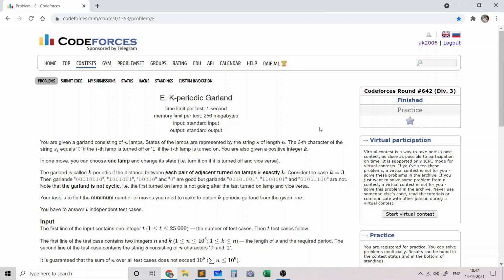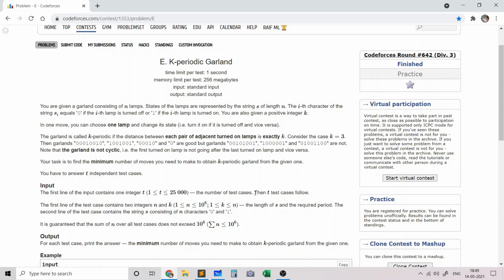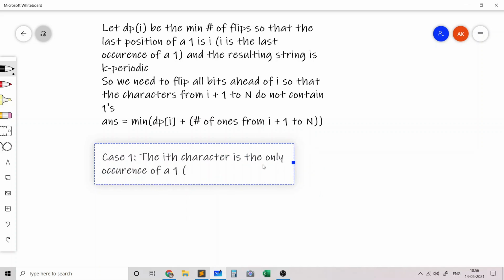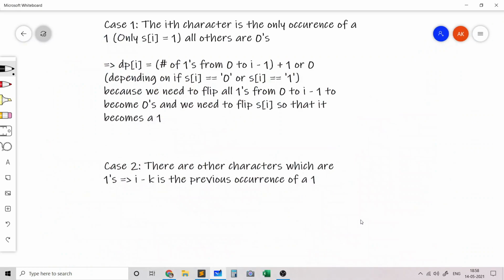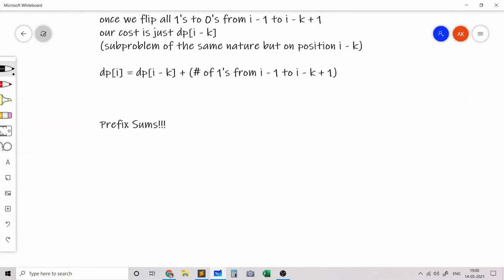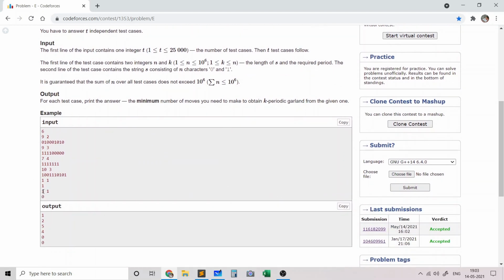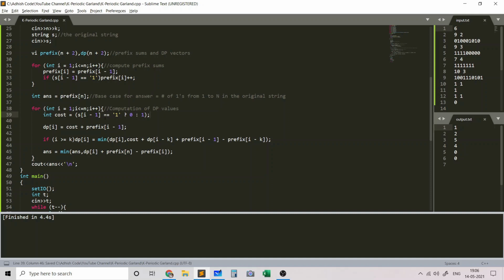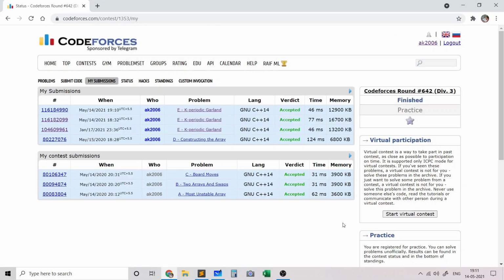Codeforces Dynamic Programming - K-periodic Garland (Rated 1900)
Codeforces Dynamic Programming Competitive Programming Algorithms:

This video describes the solution to Codeforces Round 642 (Div 3 E) problem titled K-periodic Garland (rated 1900)

The solution discussed uses Dynamic Programming and prefix sums.

Notes:

1) DP[i] is the min # of operations to make the garland k-periodic such that s[i] is a '1' and the s[i] is the last occurrence of a 1. Hence the answer will be minimum of # of 1's in the string , min(DP[i] + # of 1's from i + 1 to N)

2) There are only 2 cases in the DP transition which I have explained in the video.

3) In the implementation I have used 1 - based indexing to make the code more terse and easier to comprehend. (My original code which used 0 - based indexing is slightly more complicated because there are many boundary cases to consider in that.)